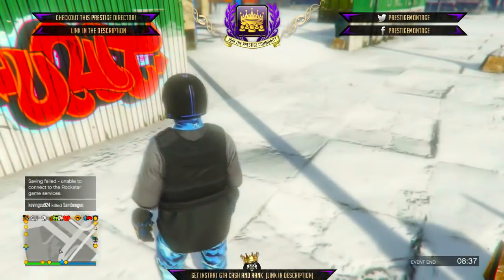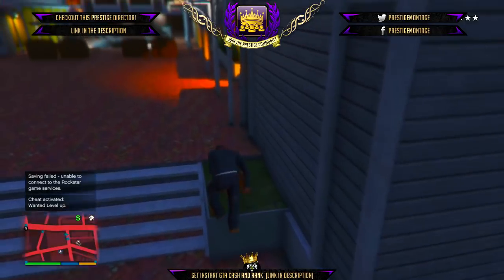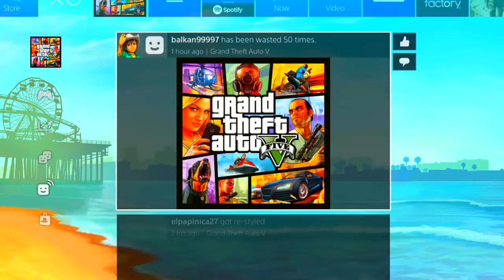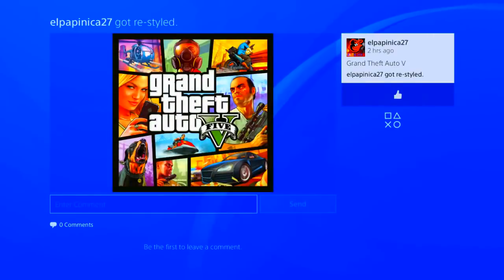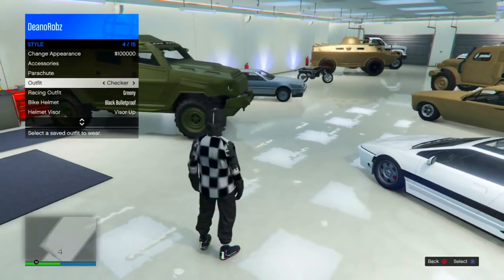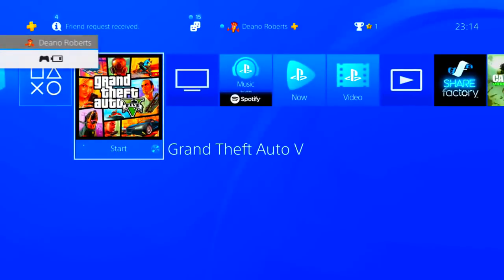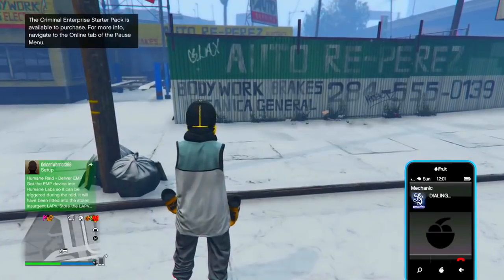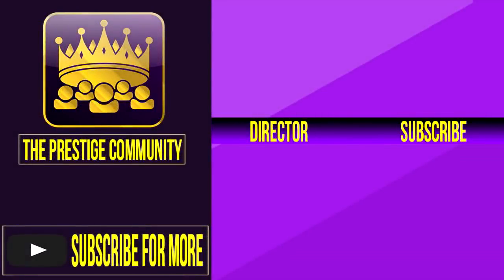*SOLO* EVERYTHING FOR FREE & SAVE GLITCH! GTA 5 Online Frozen Money Glitch 1.42 Freeze Money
*FULL TUTORIAL & SAVE!* 👑 SUB TO Deano For Showing you this, he's got great content!
👉 🎅 ENTER OUR XMAS GIVEAWAY! *10 Winners* Modded Accounts & Free Shark Cards & GiftCards!

Sp To Mp Glitch:
Fartcrew/ShiftTeam

1) Like this video
and follow all the steps to maximise your chance of winning! (winners are only selected from the giveaway website)

👉 Partner with the same network as me! 60-95% revenue share, no lock in contract, more :-)
👉 The Prestige Community WEBSITE - Submit Your Videos, Buy High Quality GFX & intros for Cheap!

Hey PrestigeFam!

-Xav, PmHD